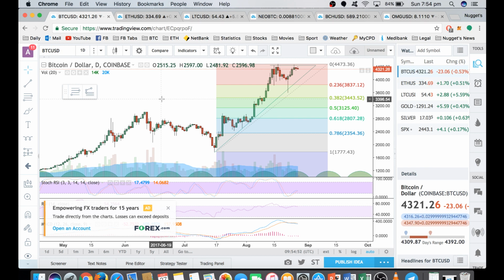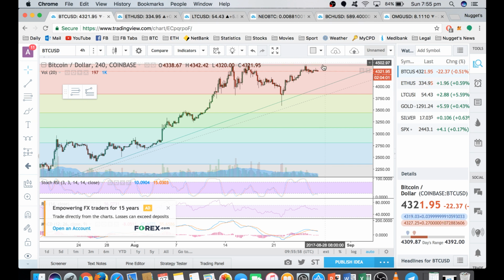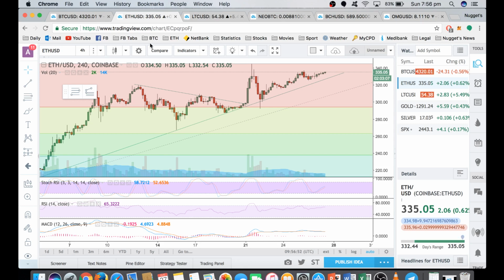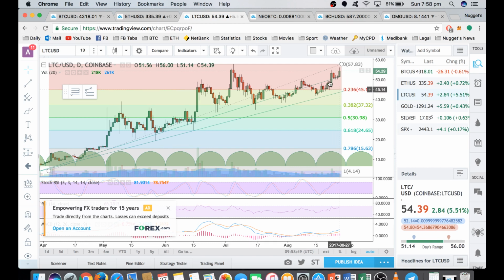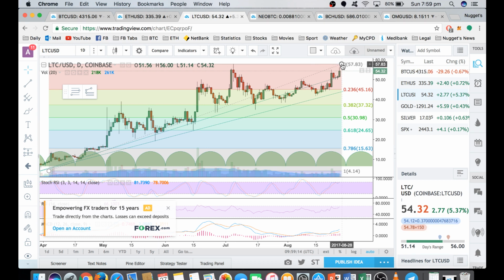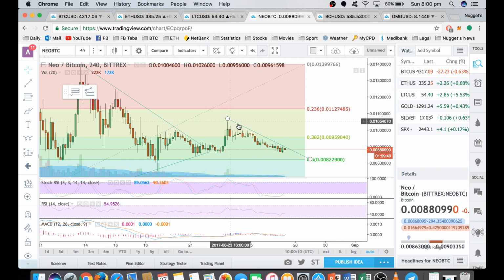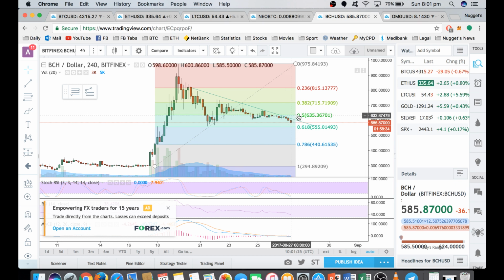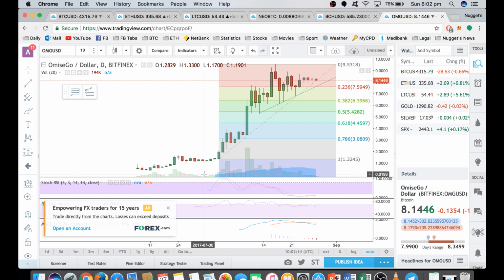BTC ETH LTC BCH NEO OMG Technical Analysis Aug 27th 2017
The viewer should always:
1. Conduct their own research,
2. Never invest more than they are willing to lose,
3. Obtain independent legal, financial, taxation and/or other professional advice in respect of any decision made in connection with this video.